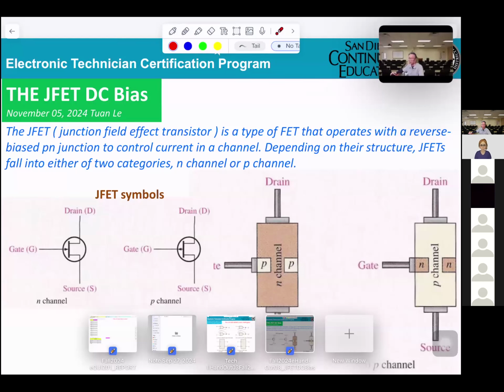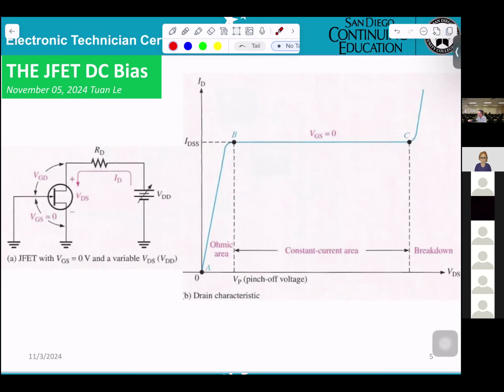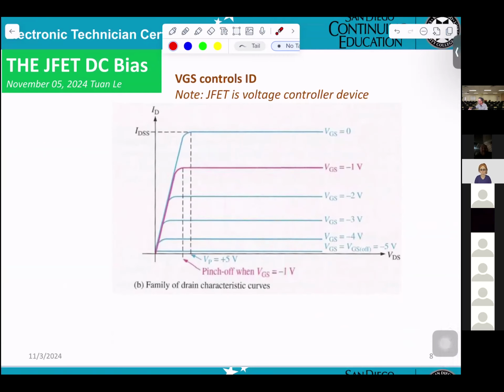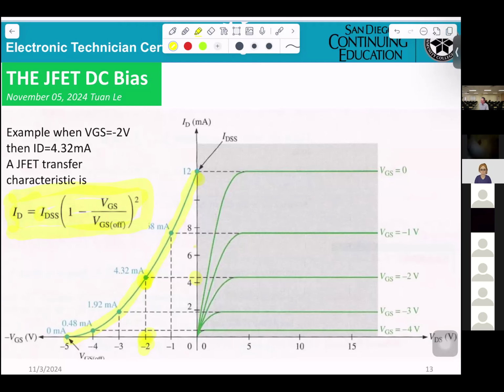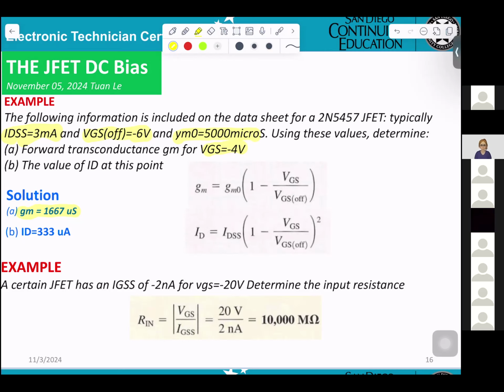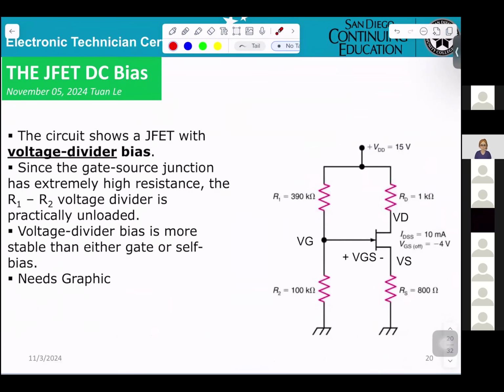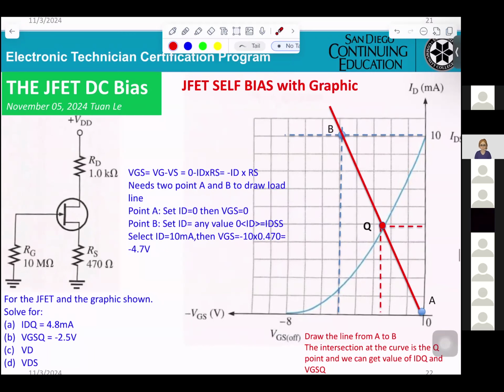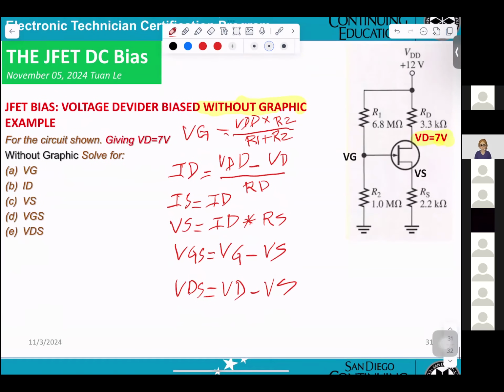Tech I Fall 2024_ The JFET DC bias